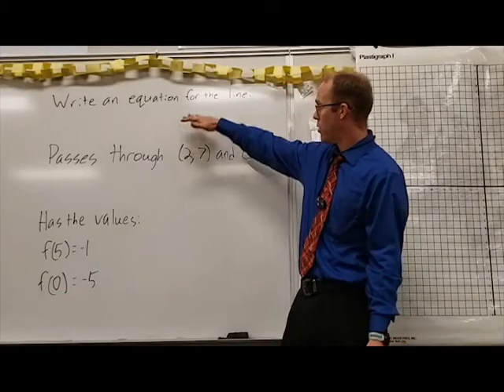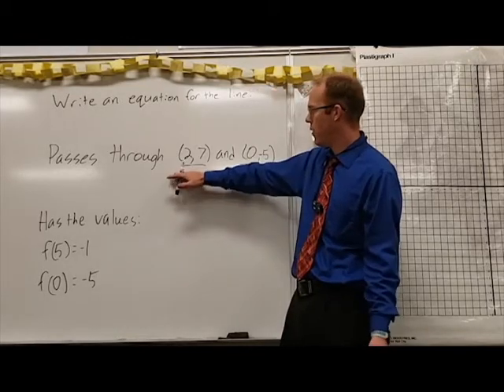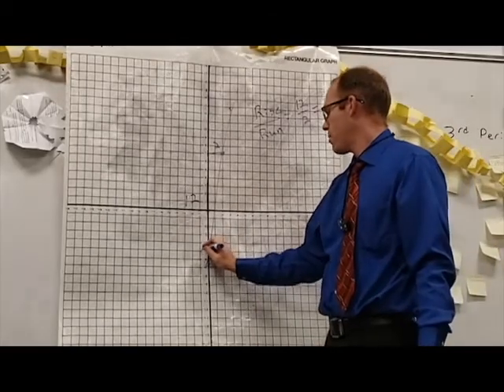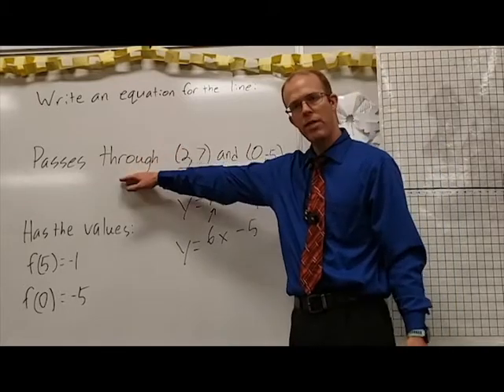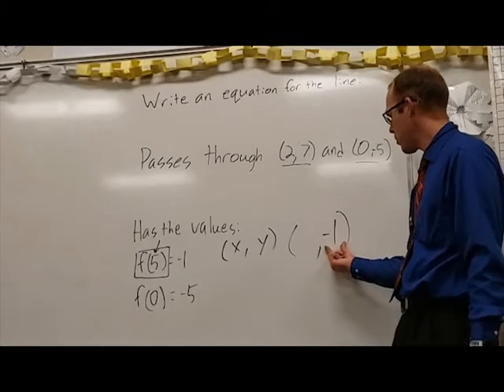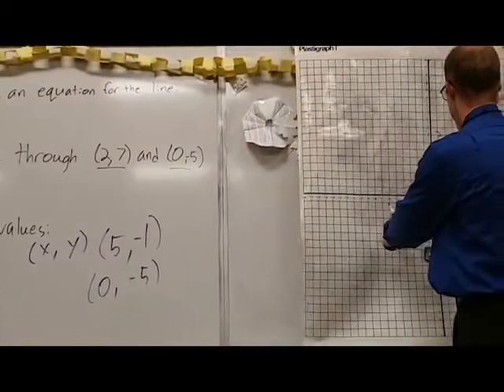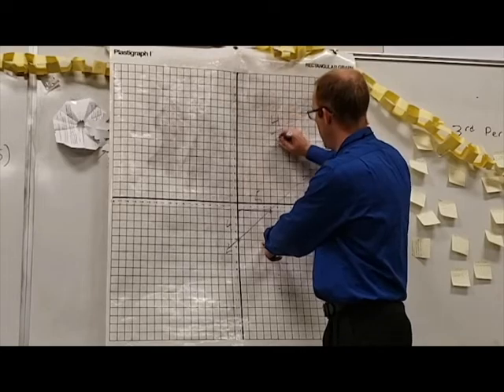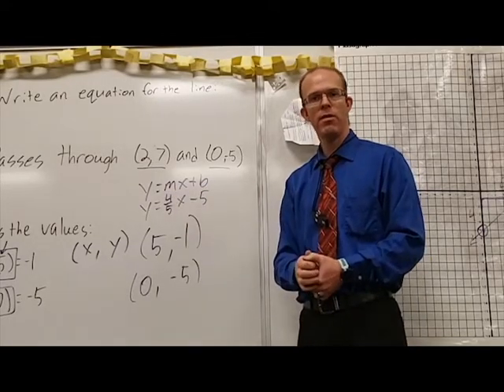4-1b Slope Intercept Form - Writing Equations For Lines Given Two Points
We again use slope-intercept form to write equations for lines, but this time we are given the information as two ordered pairs.  The first example uses ordered pairs in the standard way, and later we use function notion.  From that function notation we get the ordered pairs and then write the equation.